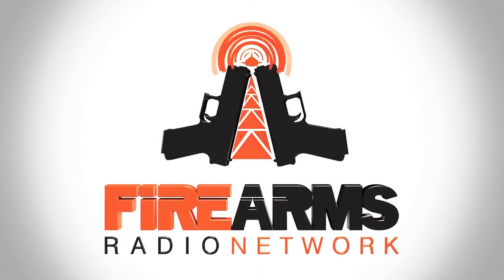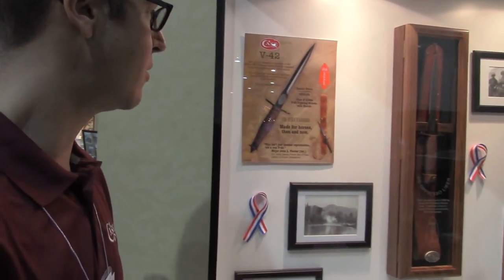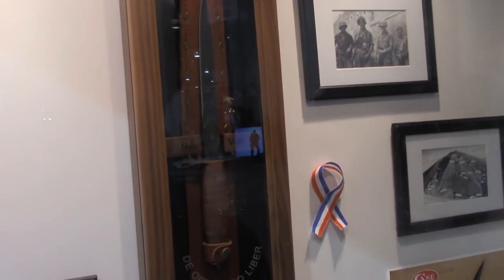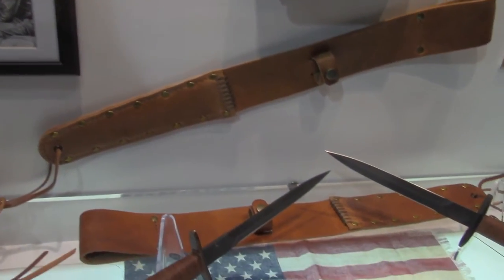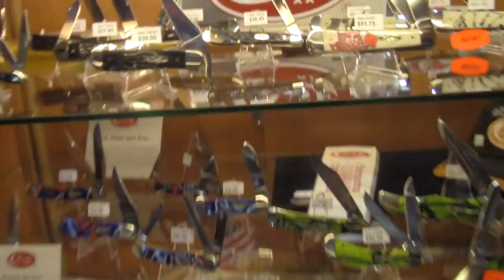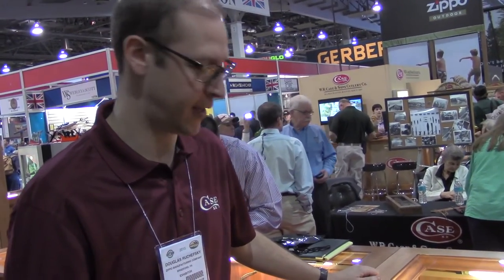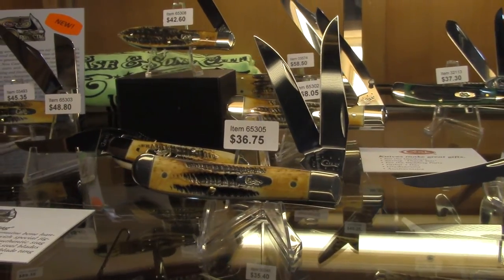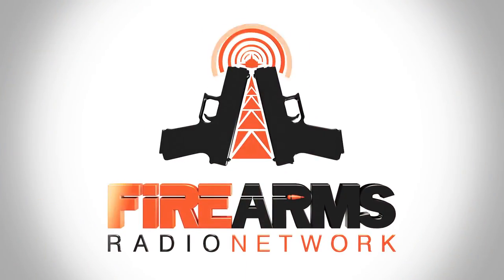Case Cutlery - SHOT Show 2015